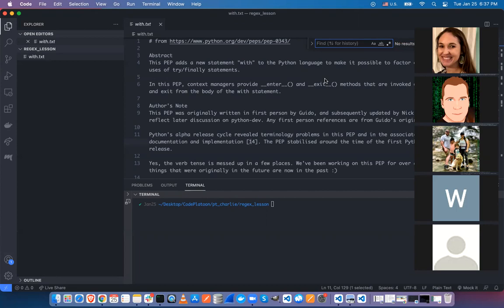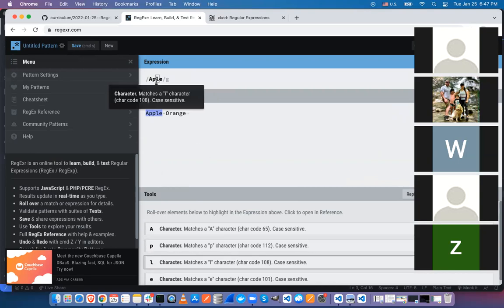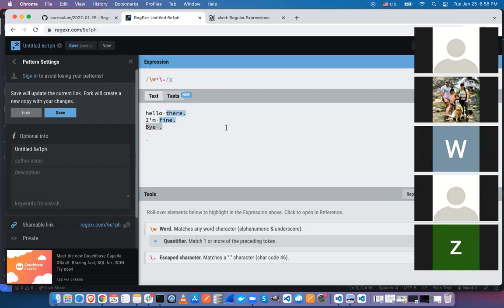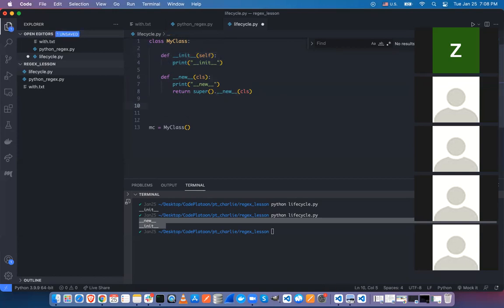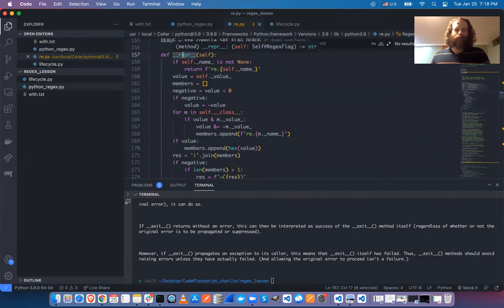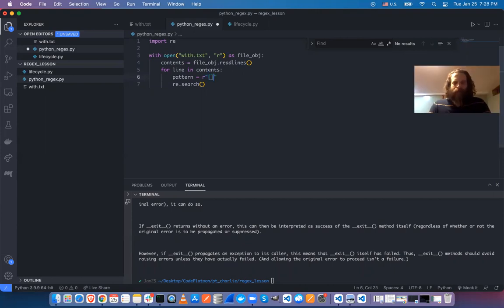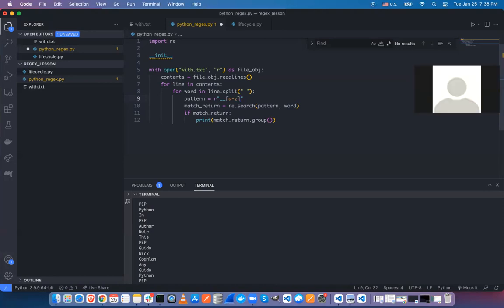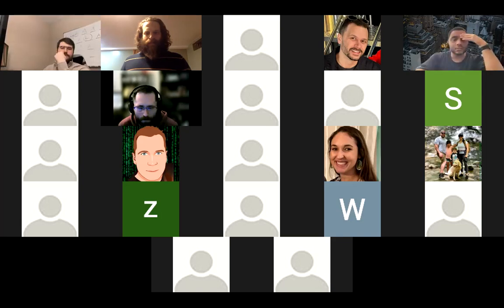W4D2: Regex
25 Jan 2022